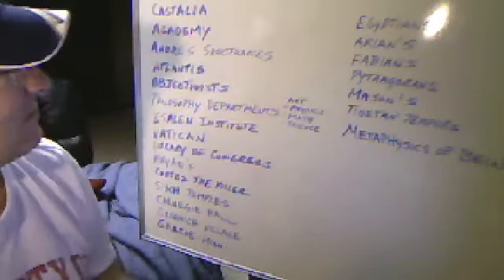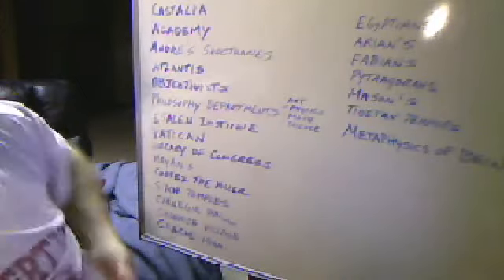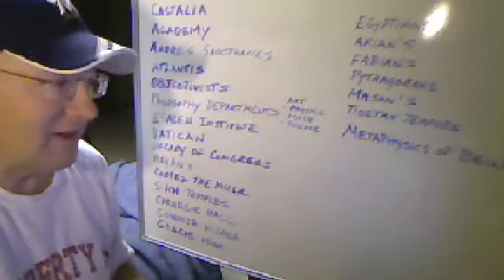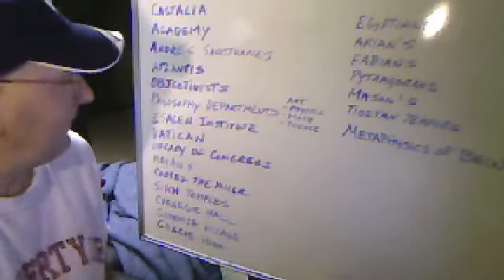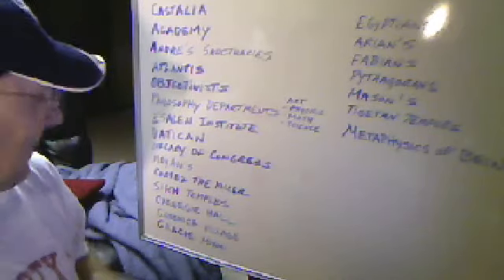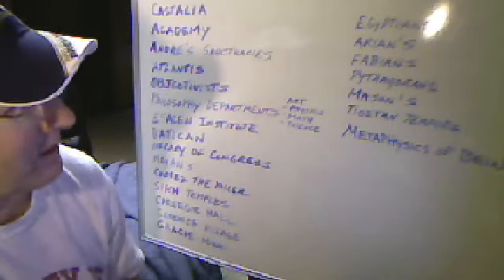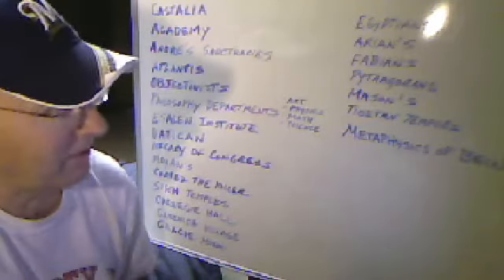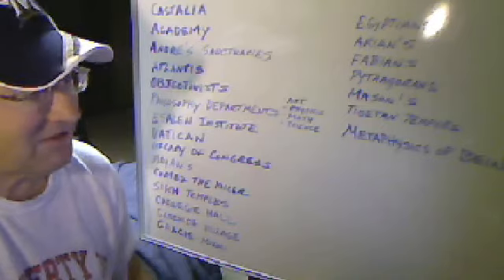Hermann Hesse - The Glass Bead Game - Part Seven